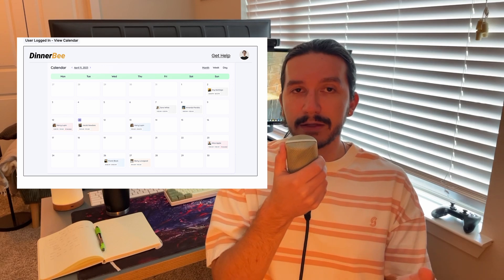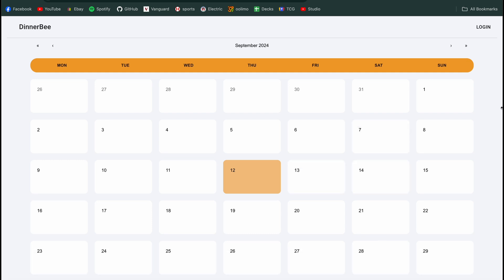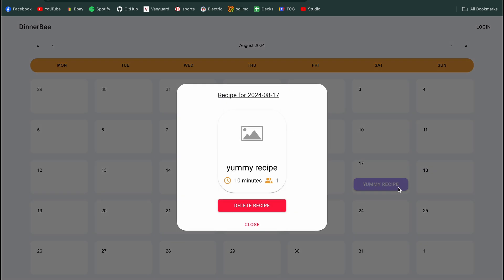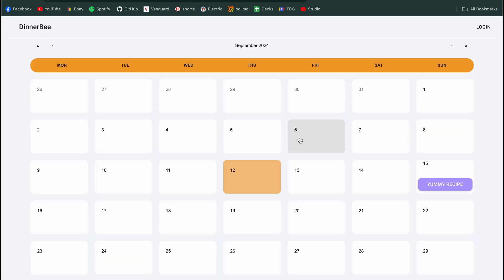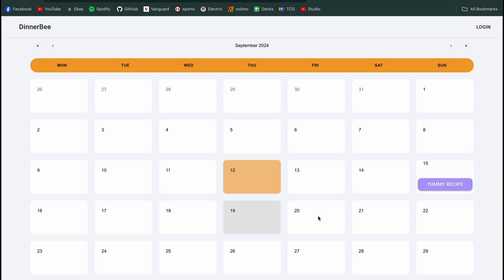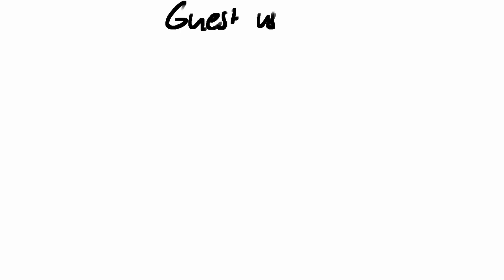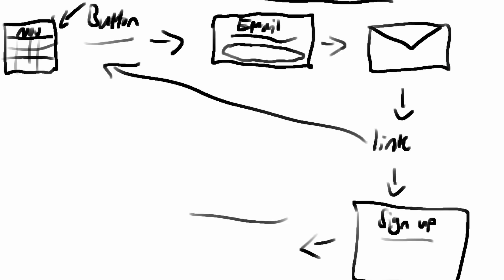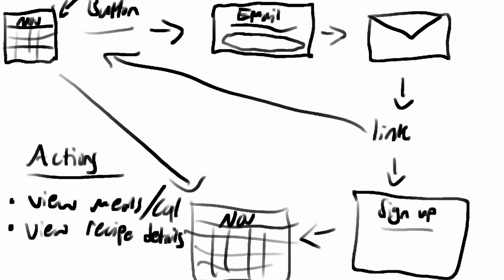Building My SaaS Application In Public [Devlog 2]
This is about 2 weeks of (slow) progress on my saas application. I discuss building one of the core features of the application, and some challenges/wins I've faced.

Timestamps:
00:00 Intro
00:45 Discussing core feature
02:43 Demo
05:39 What's next
06:58 Diagram